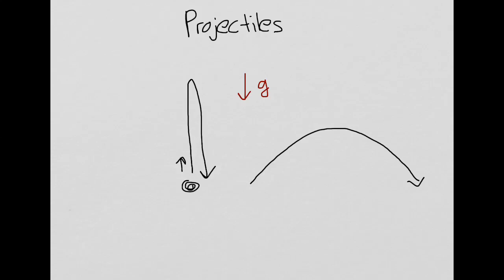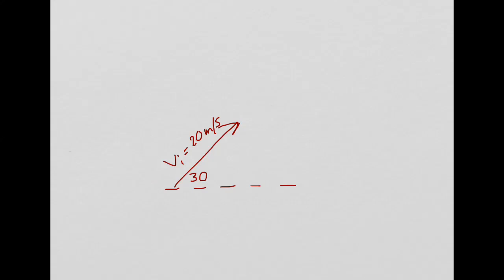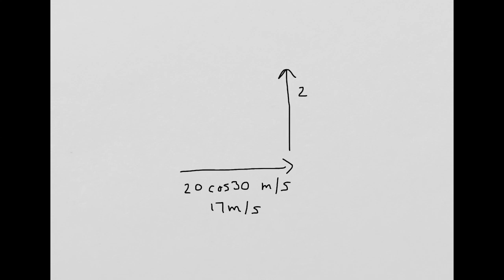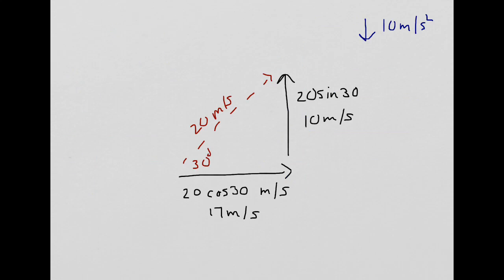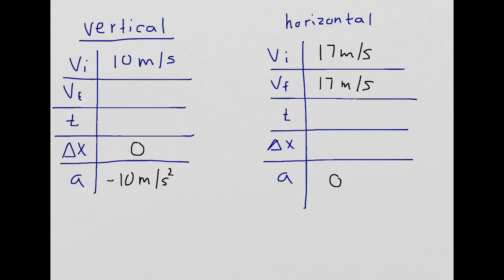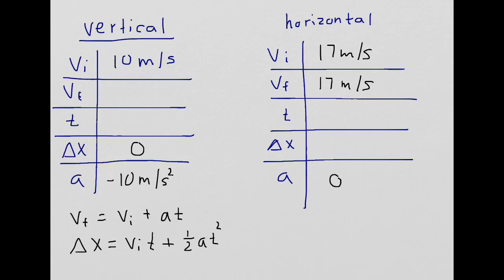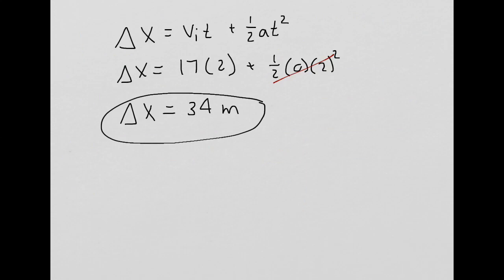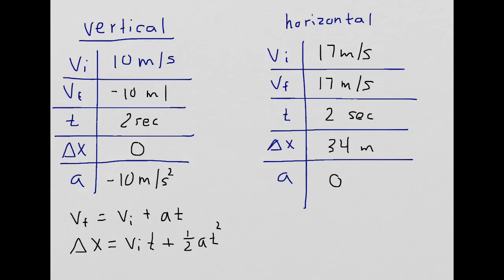Physics - Projectile Motion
Session 2 - Projectile Motion